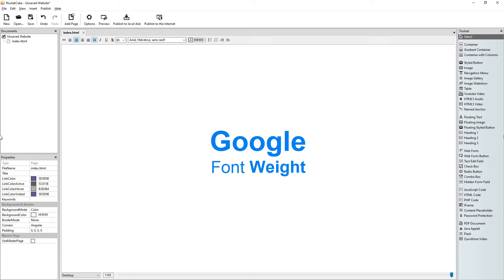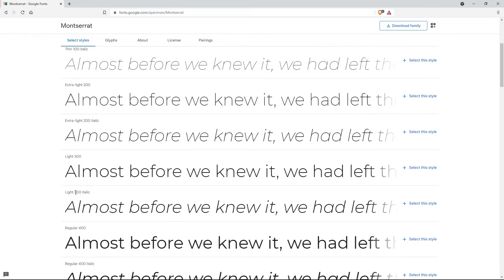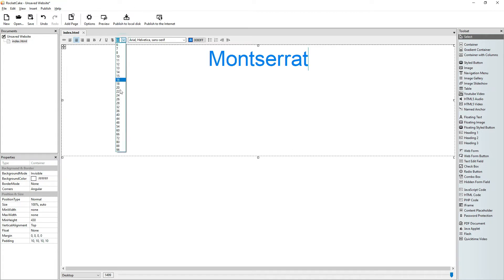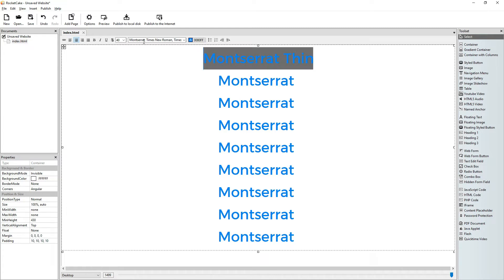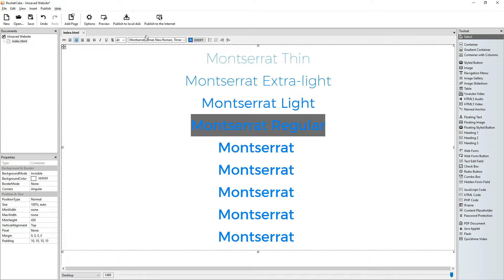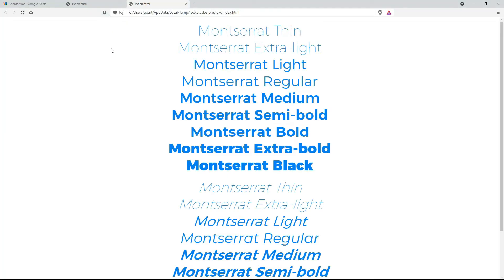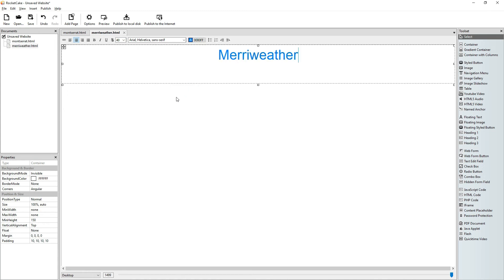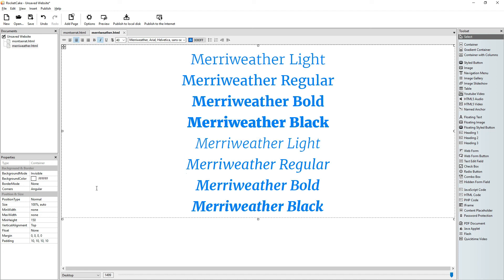Google Font Weight in RocketCake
How to use google fonts with different font weights in Rocketcake Responsive Website Editor
Note: I had difficulties writing the names of the fonts using RocketCake version 4.2.1, so I reverted back to version 4.0